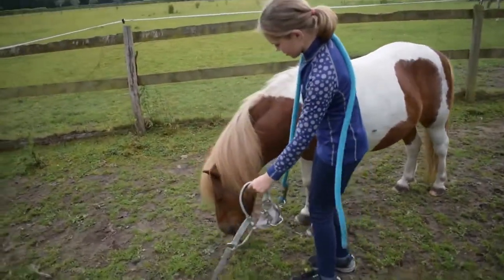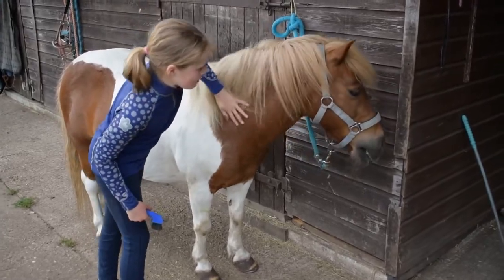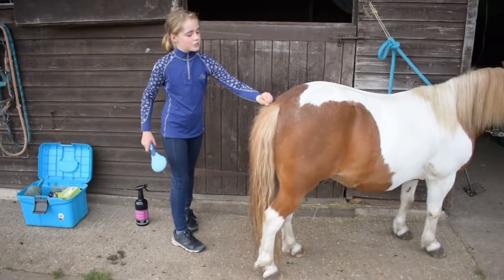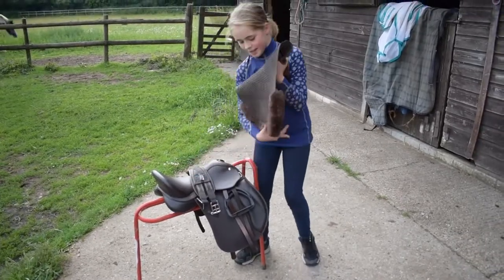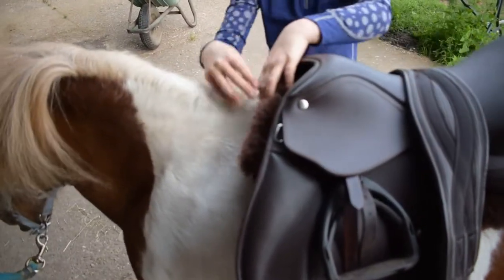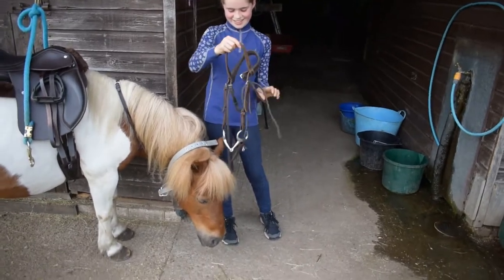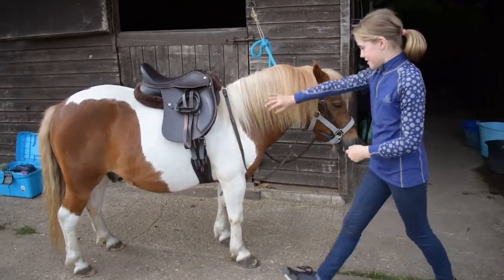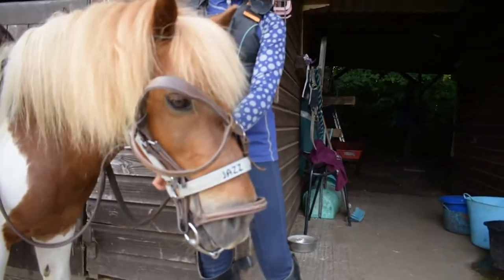The Diary Of A Shetland Pony EPISODE 1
Welcome to Jasper and Emily’s first episode kids! This Episode is about GROOMING AND TACKING UP A SHETLAND PONY! With some riding at the end 😊